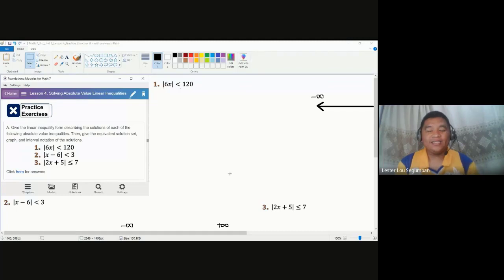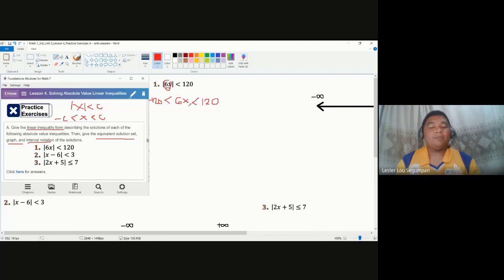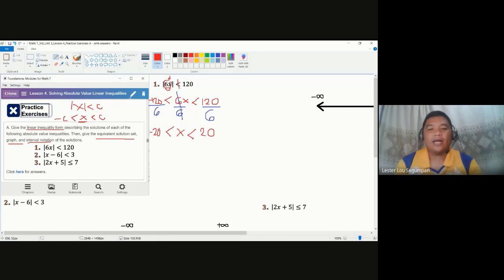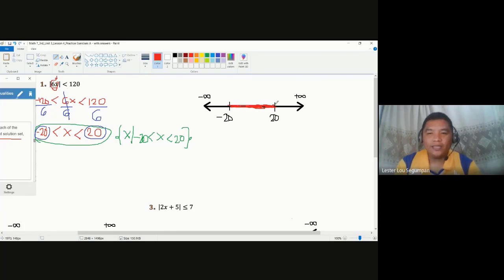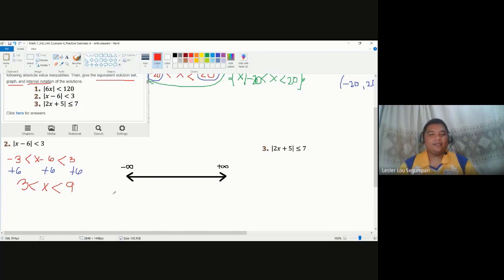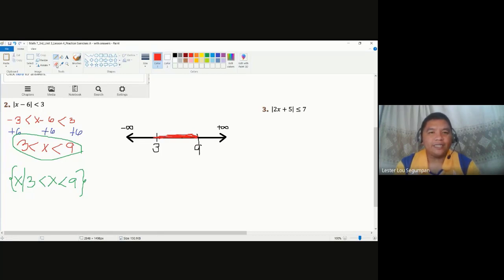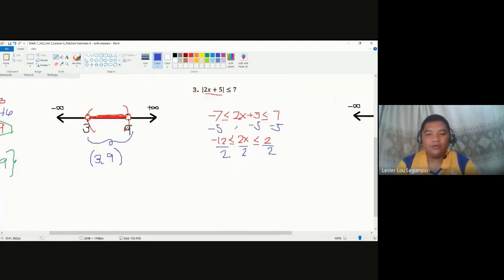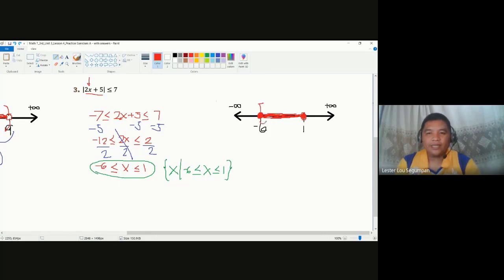Solving Absolute Value Linear Inequalities (Part 1) - Math 7_3rd_Unit 3_Lesson 4_PracticeExercises A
Solving Absolute Value Linear Inequalities.

This video contains discussions and demonstrations on Practice Exercises A found in Unit 3 Lesson 4. Solving Absolute Value Linear Inequalities of the Foundations: Math 7 modules.

1. Video is made using a recorded session of the Google Meet.
2. Video editing is done using the Camtasia 2019 application software.
3. Modules are made using the Kotobee Author application software.
4. Discussions are done using the Paint application software.
5. Icons in the modules and the short channel video are made using the MS Powerpoint application software.
6. Avatars found in the modules are made using the bitmoji application software.